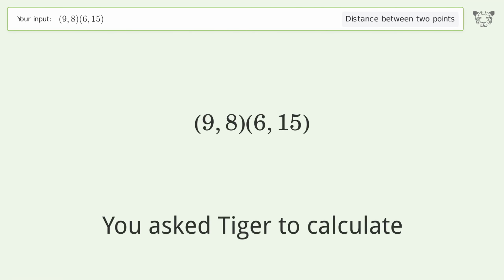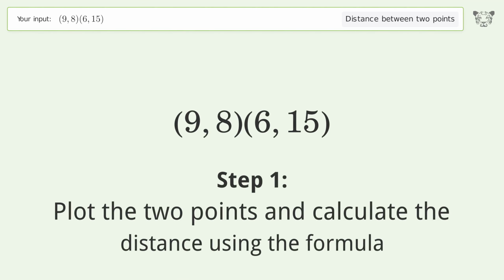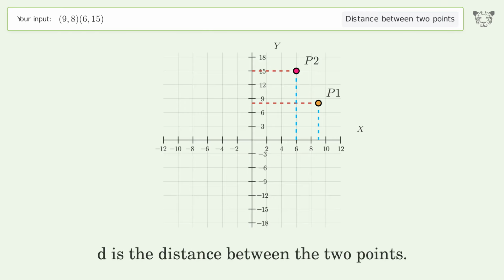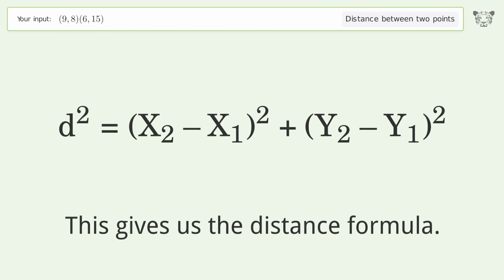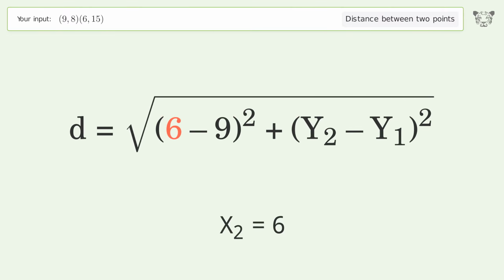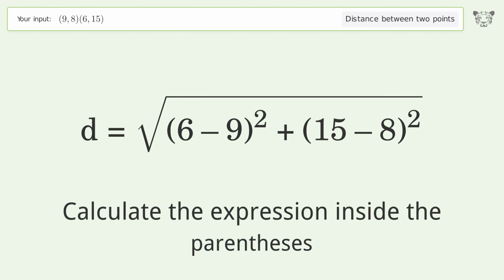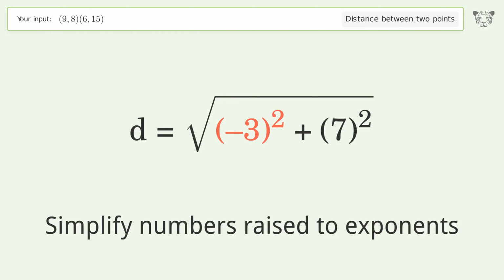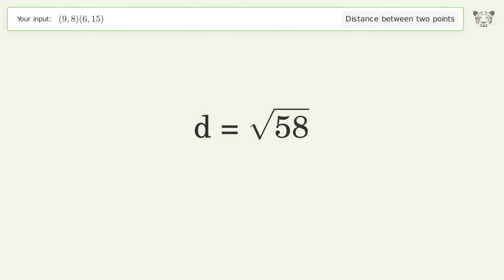Find the distance between two points p1 (9,8) and p2 (6,15): Step-by-Step Video Solution